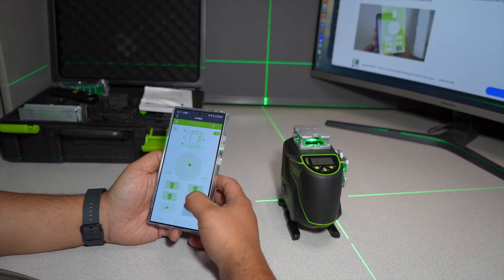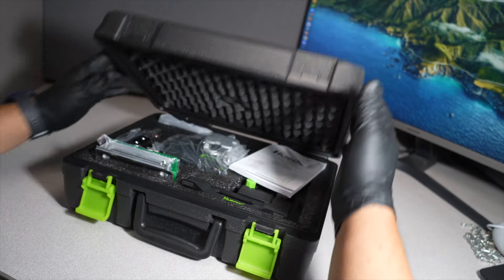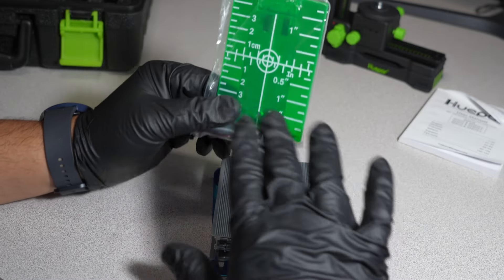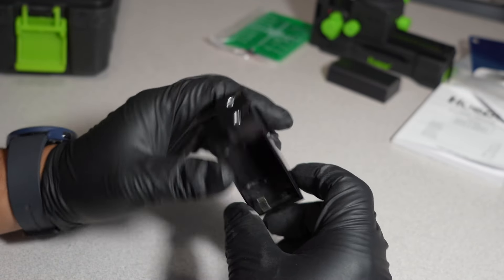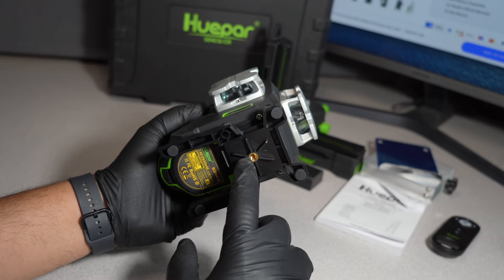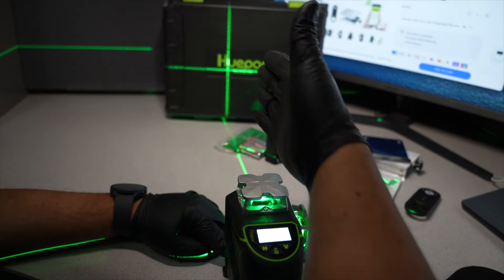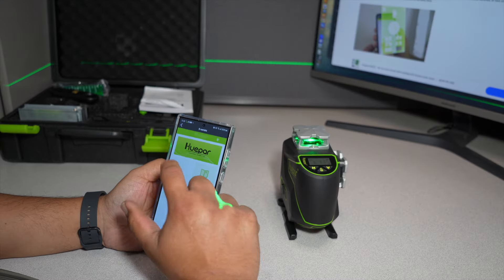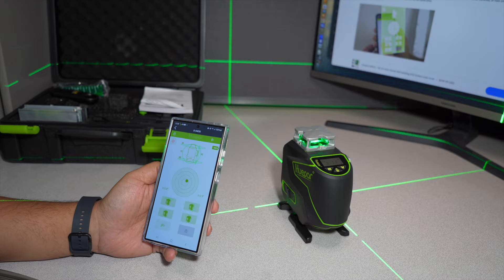Budget PRO Lazer Level Huepar 16 Lines Self Leveling Laser Level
SEND MAIL TO:
6537 N 55th ave # 834